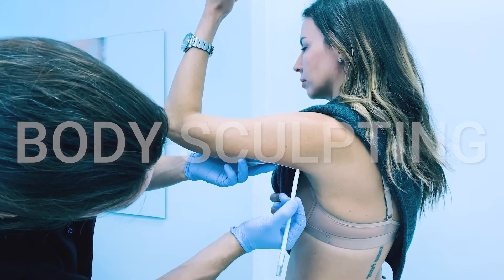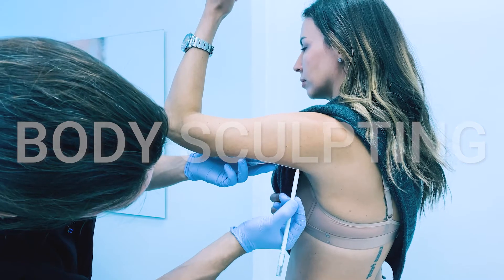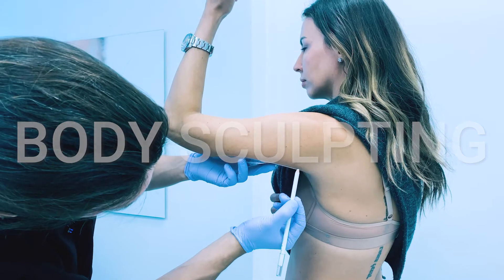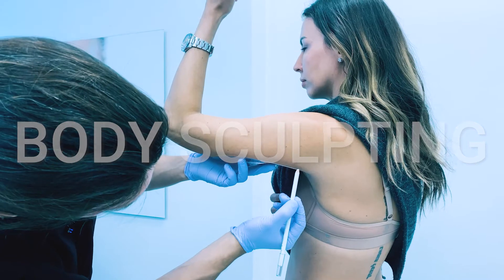Best non-surgical aesthetic treatments with Dr. Brian Hibler of Schweiger Dermatology Group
Take a look at the best non-surgical aesthetic treatments with Dr. Brian Hibler of Schweiger Dermatology Group in New York City. From skin tightening and wrinkle-relaxing, Schweiger Dermatology Group is proud to have the most cutting-edge, safe and effective solutions for every cosmetic concern. Our lasers, injectables and devices help reduce double chins, treat sun damage and completely rejuvenate the face and body. Visit schweigerderm.com or call 844-DERM-DOC for more information or to schedule an in-person or virtual consultation.